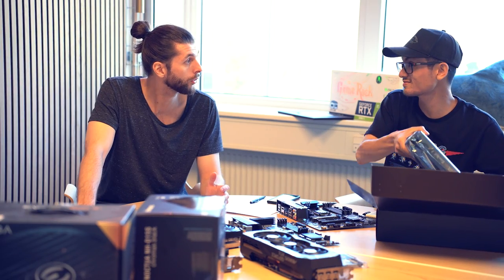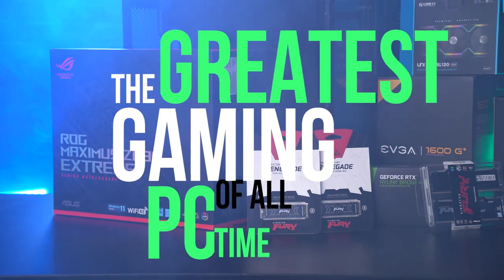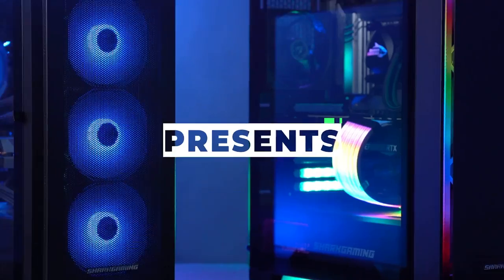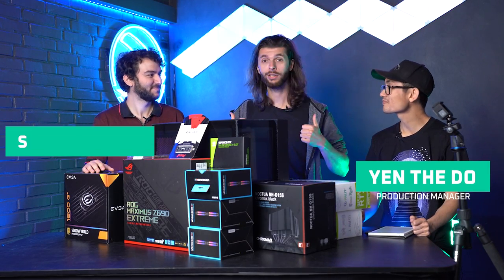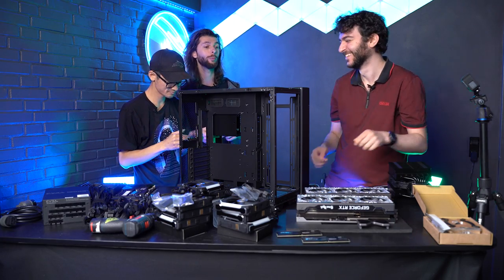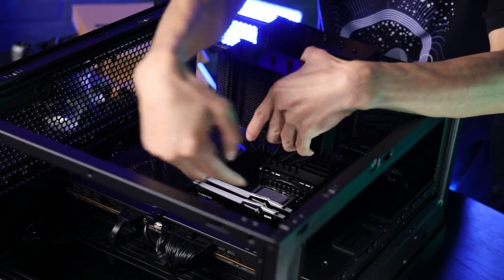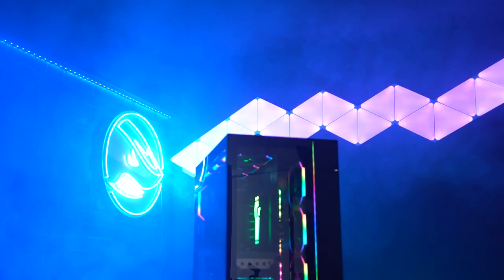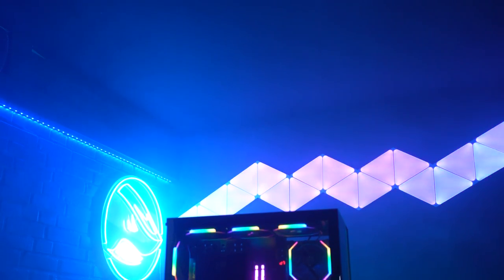The GOAT Gaming PC 🦈🐐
Our absolutely most insane gaming PC EVER built!

Check out the first episode of this series where we try to reach the leaderboards of TimeSpy Extreme with our 2 x 3090 Ti build.

Chapters:
0:07 - The mission
0:23 - The Crew
1:09 - the rules for building the PC
1:34 - what's inside the PC
2:29 - choosing the case
3:40 - choosing the CPU
4:32 - the building starts
5:24 - Googling things
6:42 - the LinusTechTips challenge
6:57 - Cooler placement
8:10 - making room for the 3090ti's
8:43 - trying to fit a 1600w psu
10:28 - the Reveal of the finished PC